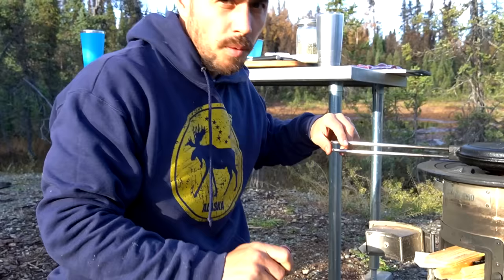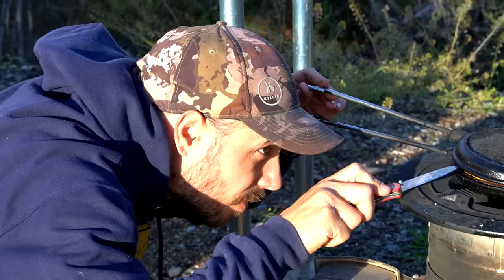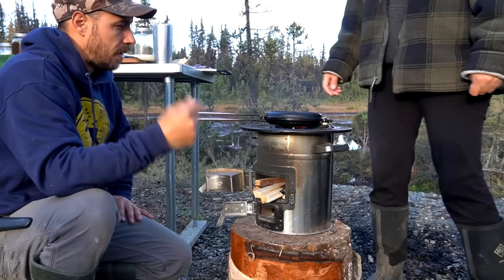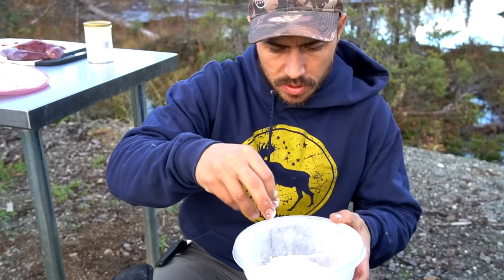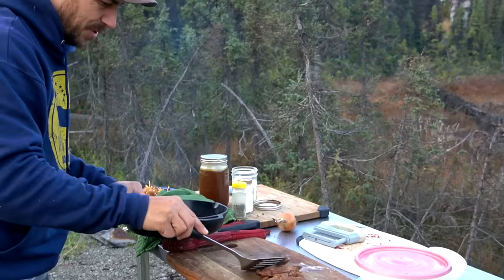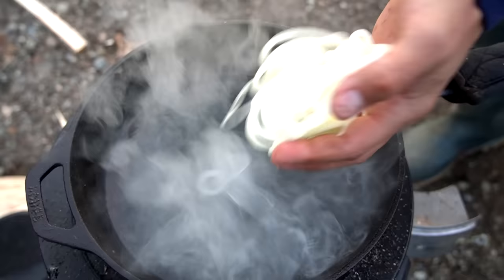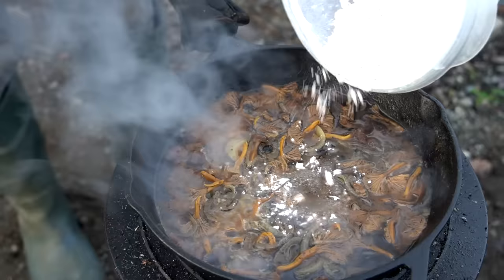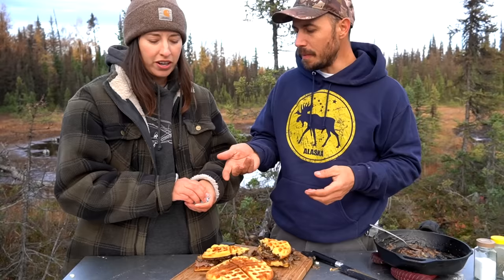Hunting Alaska's Spruce Grouse for the BEST Chicken & Waffle Sandwich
We take to the woods in search of the delectable Alaskan Spruce Grouse and fire up the rocket stove upon our return for a twist on the famous chicken and waffles. We enjoy this warm outdoor meal and welcome the winter ahead.

Products used in this video:
Rocket Stove
Dog Jacket
Cast Iron Waffle Maker
Carhartt Bibs
Carhartt Beanie
QSP Pocket Knife